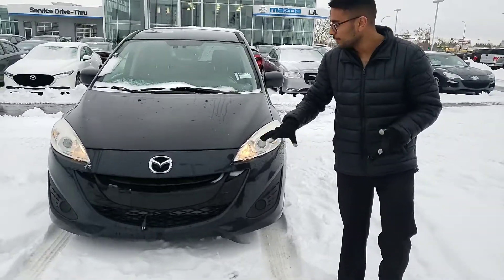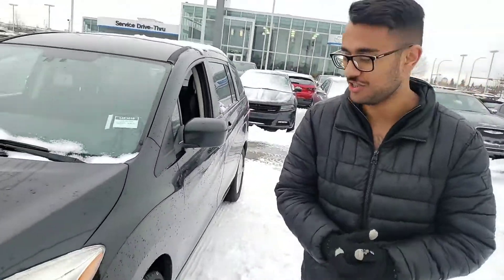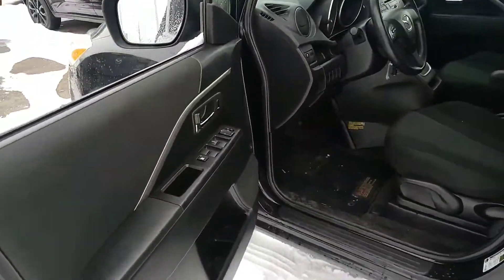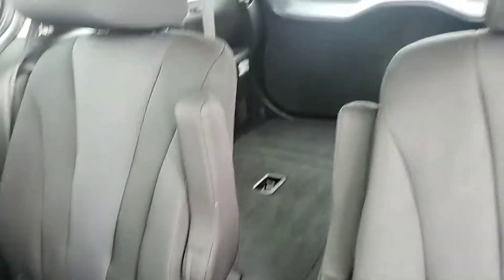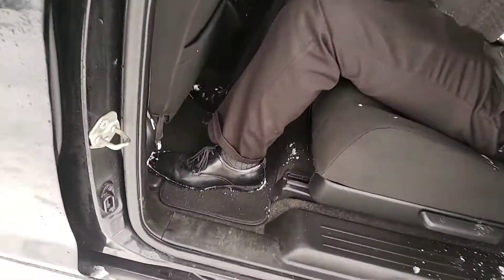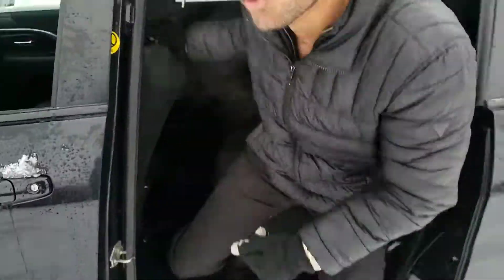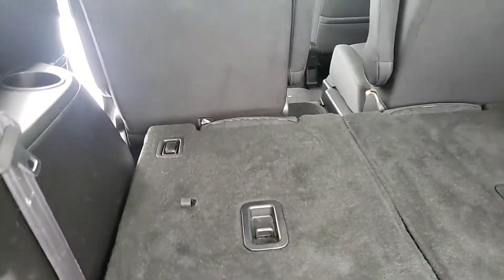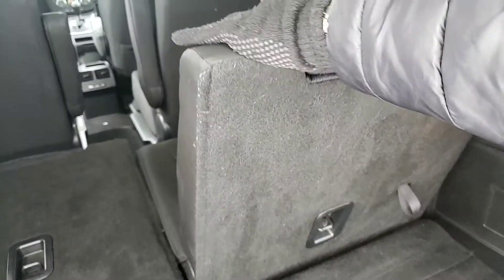Gurpreet from LA Mazda for Gill